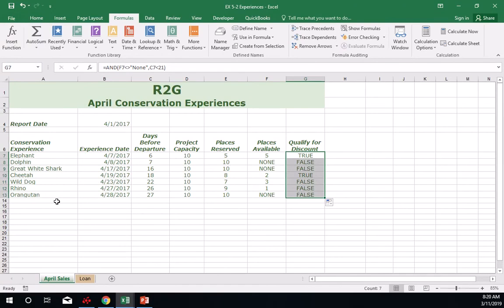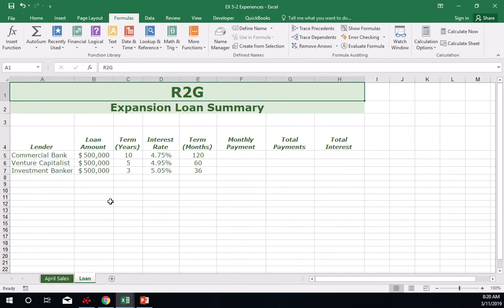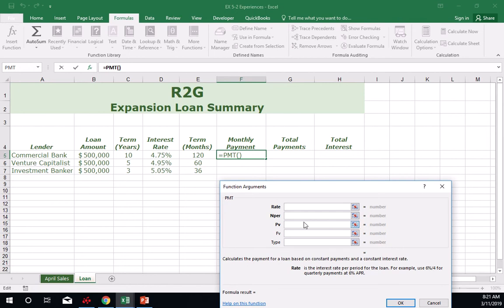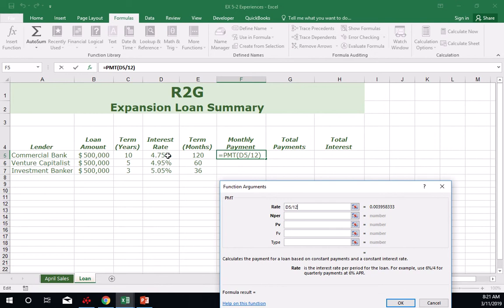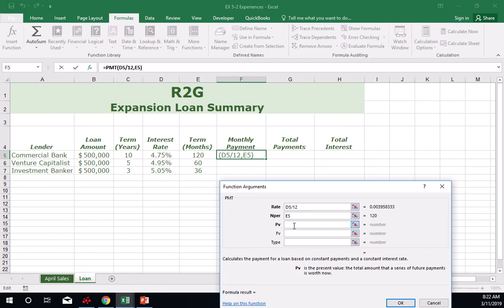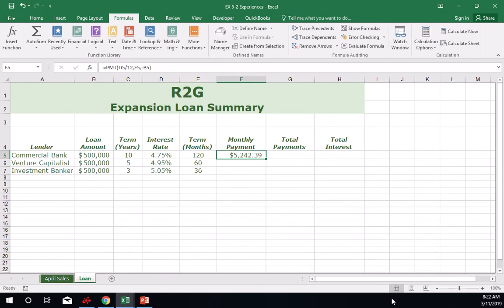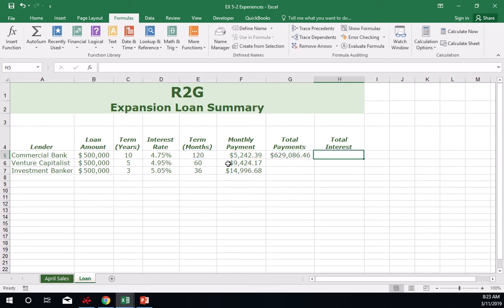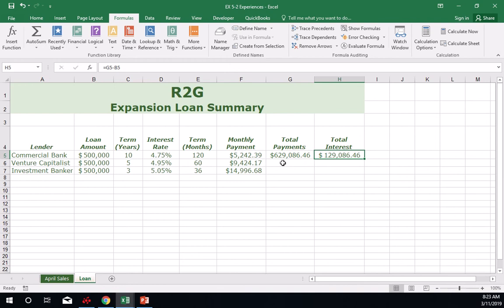Excel Module 5 Page:Excel120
Beskeen Intermediate Office 2016